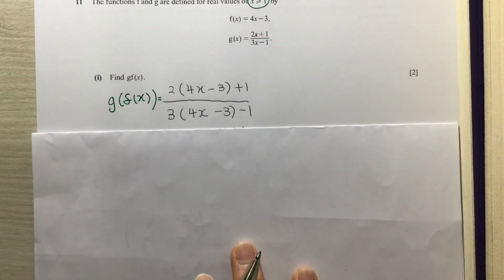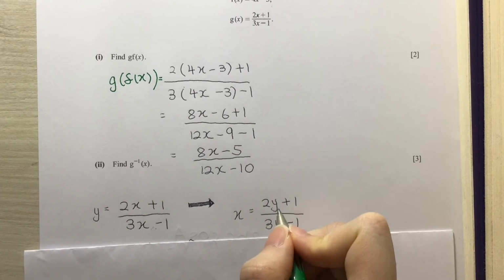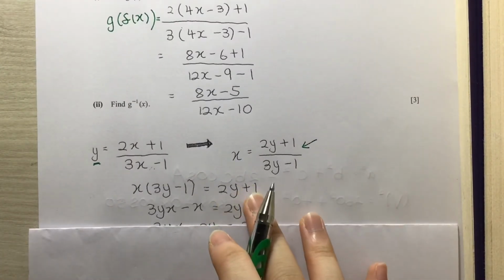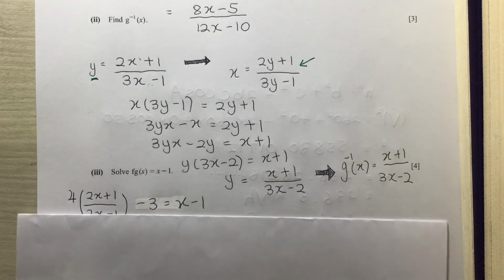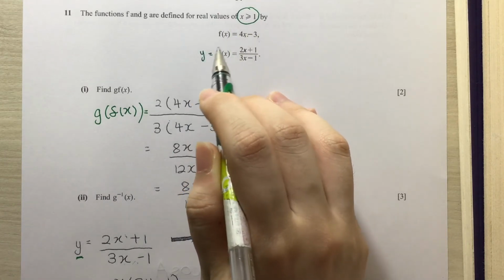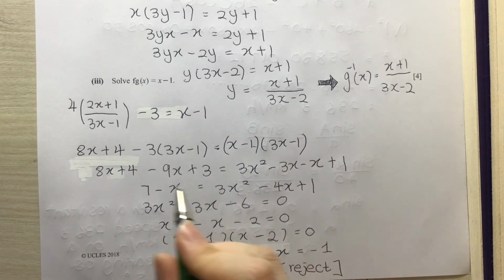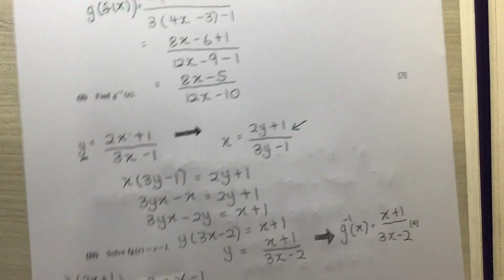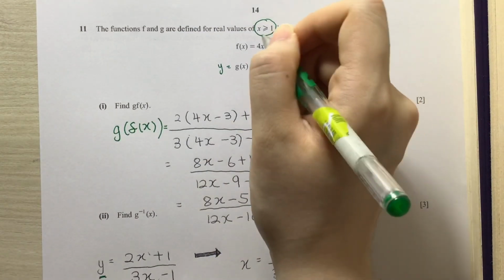IGCSE Add math past year paper (0606/O/N/22/18) Question 11: functions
Hi

Hope this video helps you with similar questions as well!